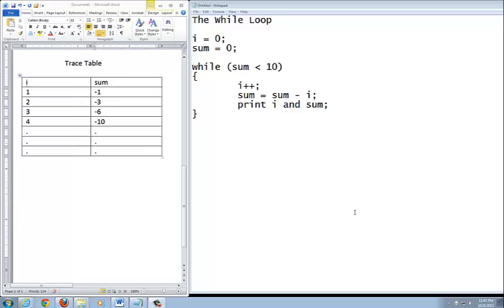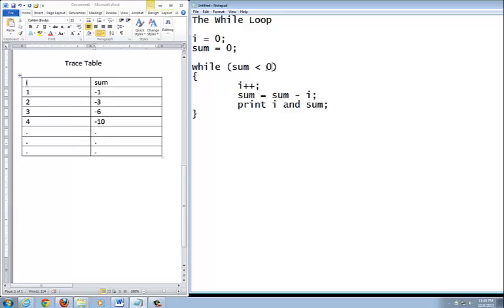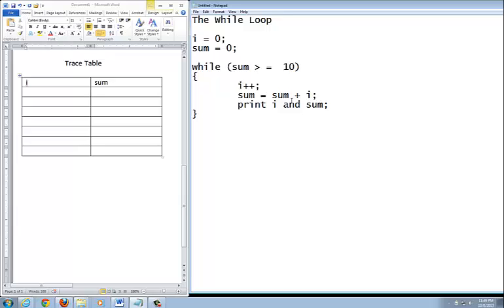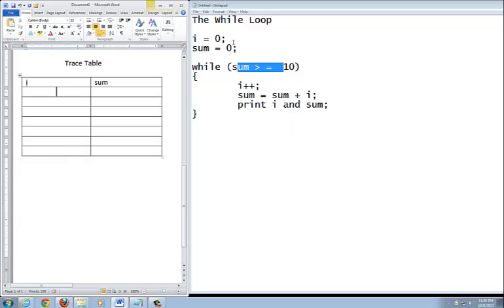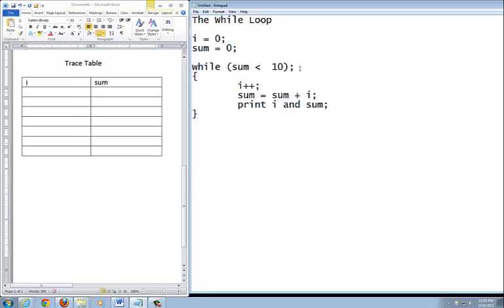The While Loop Part 5 and 6